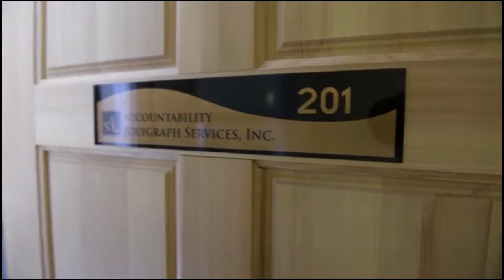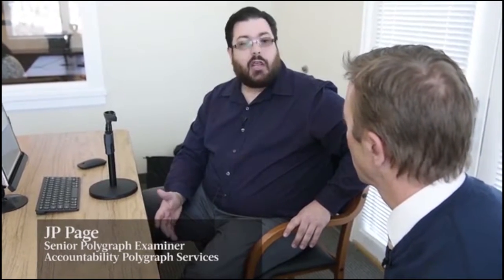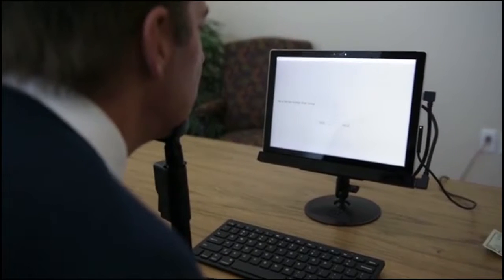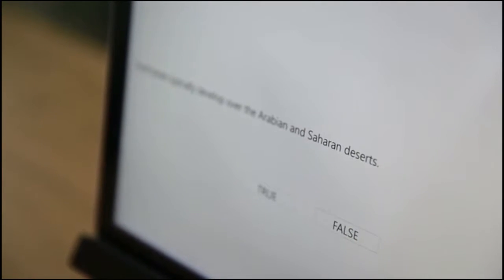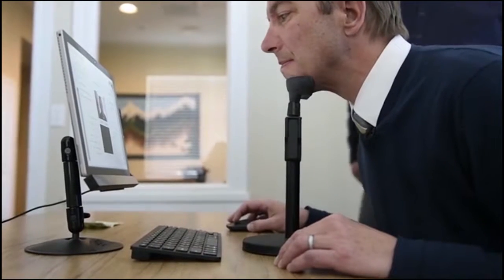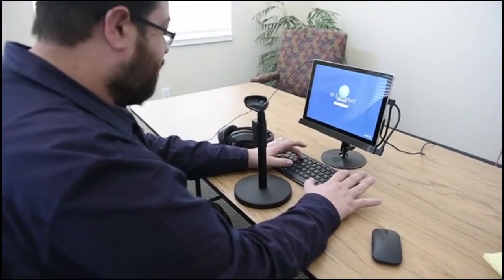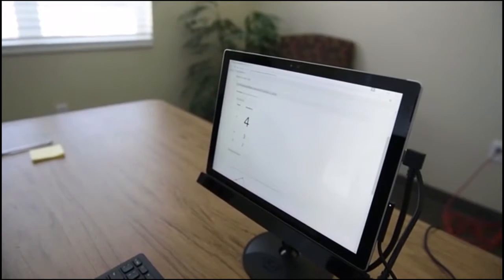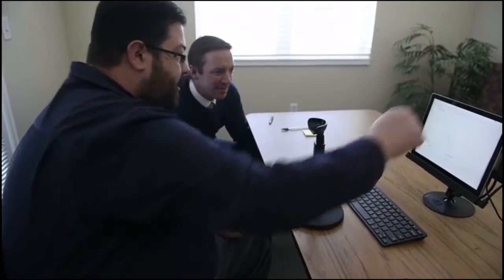Lie Detector Exposes Denver Reporter's Lies by His Eyes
In this video, the Denver Business Journal reports on this innovative technology.

The main benefits of EyeDetect include:

• High accuracy
• Fast (only 30 minutes for a test)
• Nonintrusive
• Cost-effective
• Portable